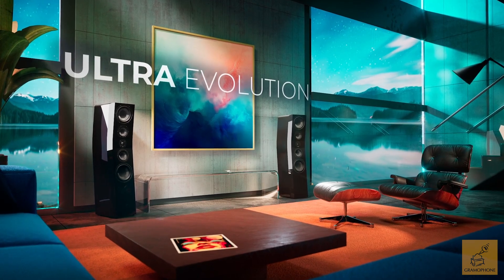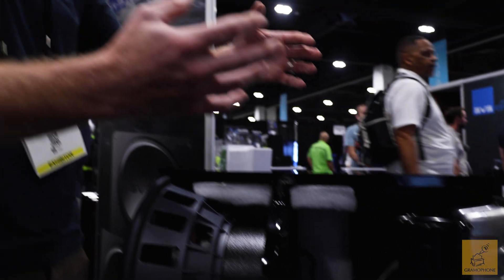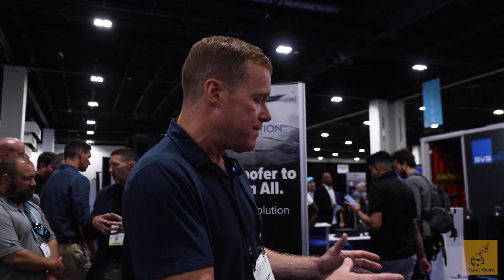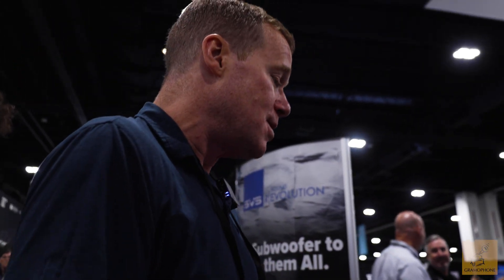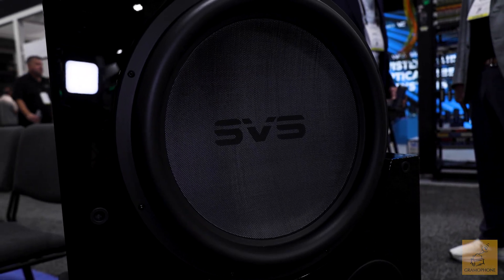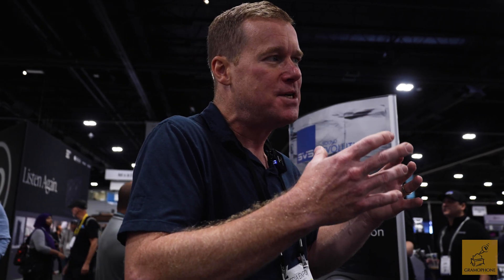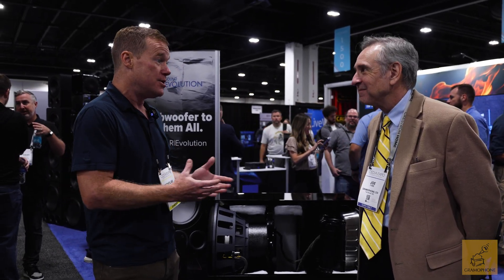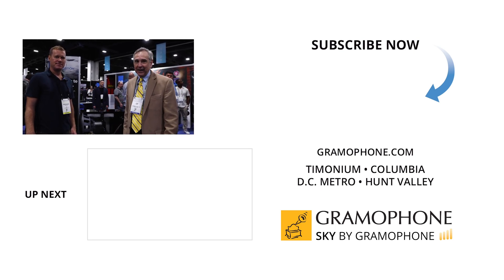SVS Launches New Flagship Subs, CEDIA 2024 | Gramophone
We have two new heavyweight champion contenders in the upscale subwoofer market!  Nick Brown, VP Marketing @ SVS, shows us the SVS-17 Ultra Evolution  behemoth subwoofers

SVS SB-16 Ultra and PB-16 Ultra subwoofers have been standard bearers in the affordable segment of high end subwoofers.  At CEDIA 2024, here come the SVS SB-17 Ultra sealed, and PB-17 Ultra ported, subwoofers - complete re-designs from the ground up.  These feature 17 inch subwoofer drivers with dual-8 inch voice coils; completely redesigned and braced cabinets; dual mono Sledge power amplifiers of a completely new design; and a 295 MHz DSP engine, to digitally manage the power being delivered to the subwoofer, crossover, etc.

SVS will also release a new app that substantially upgrades the room correction / EQ capabilities of the subwoofer - from your easy chair, no laptop or extensive training required.  It will replace their current 3 band EQ with a new 6 band eq.  That will also have auto-calibration capability, which is not offered on the SB - 16 Series.  We can't wait to try them. Based on what we heard at CEDIA,  they will rock the house, delivering both more amplitude, and even greater bass definition than the already impressive SB - 16 Series.

Timestamps:
00:00 - Intro
0:49 - SVS 17-Ultra Revolution Subwoofer
1:01 - A new 17" driver
2:00 - More new features
5:15 - Sealed and ported versions
6:02 - Outro